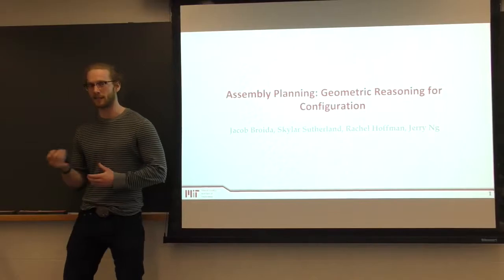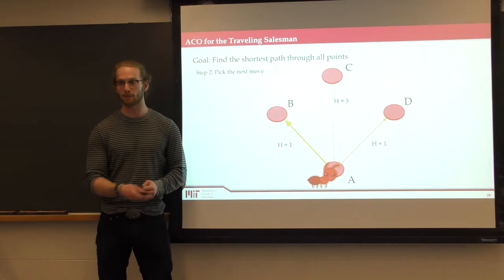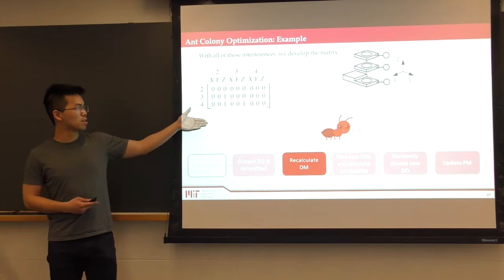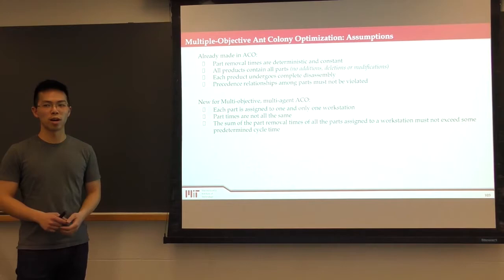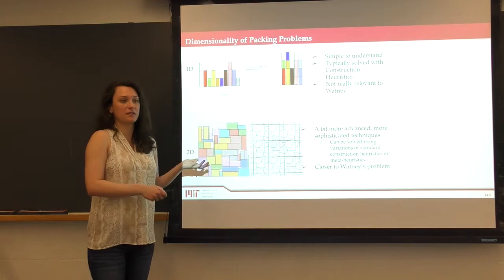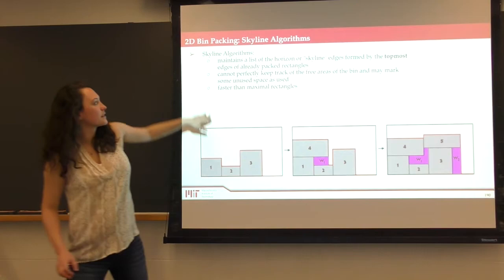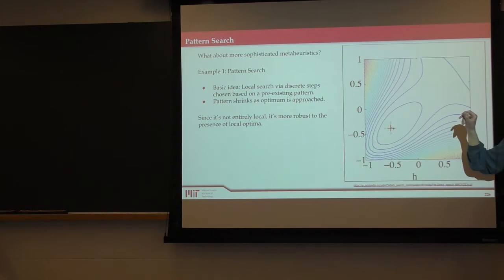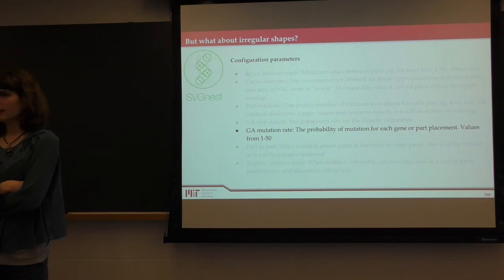Advanced Lecture 5 - Assembly Planning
16.412/6.834 Cognitive Robotics - Spring 2019
Professor: Brian Williams
MIT